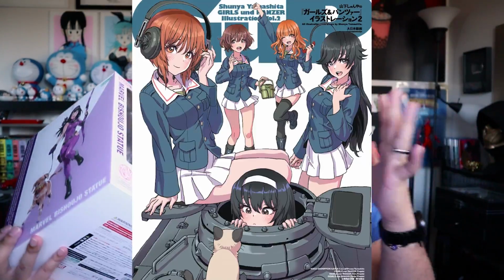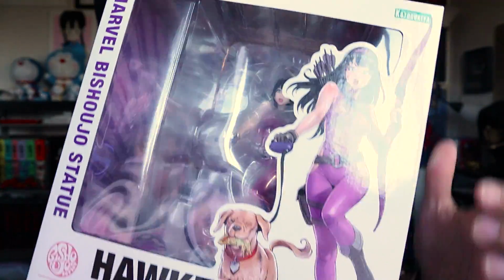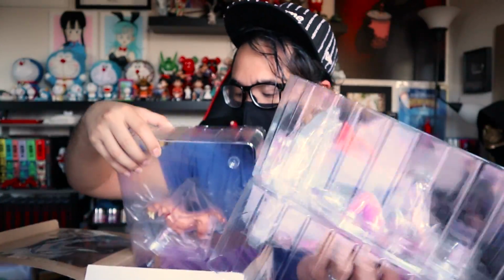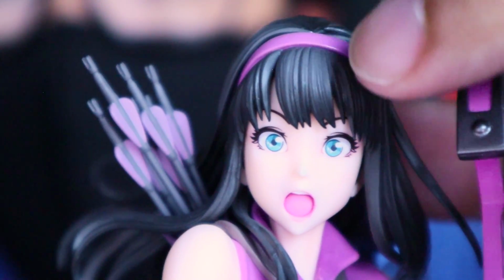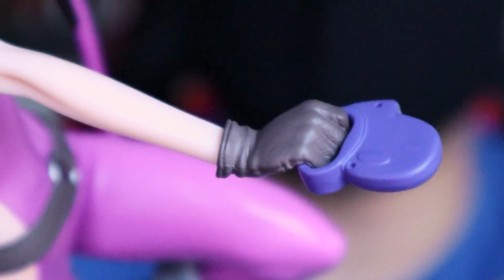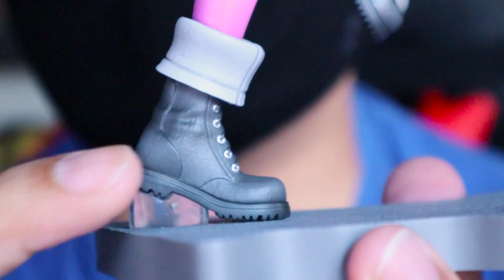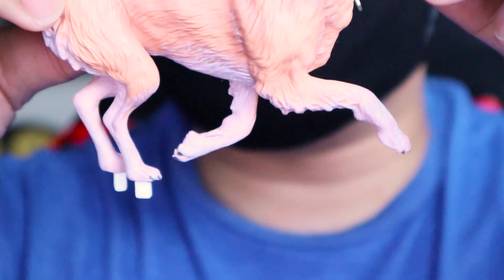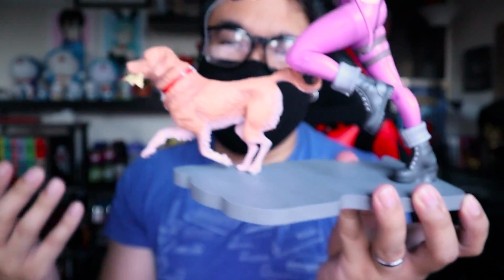Hawkeye (Kate Bishop) Marvel Bishoujo Statue Unboxing - Kotobukiya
I unbox the Kotobukiya Hawkeye (Kate Bishop) statue from their Marvel Comics Bishoujo line.

Suggested Retail Price: $149.99